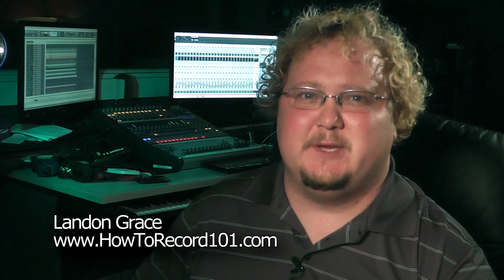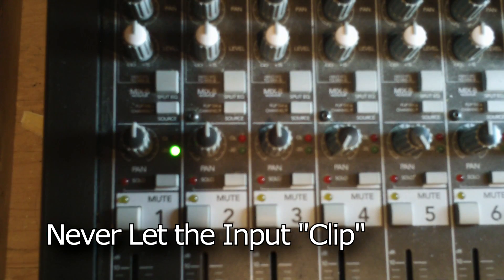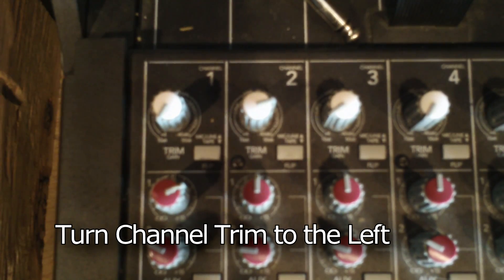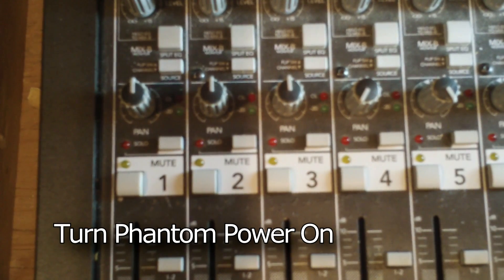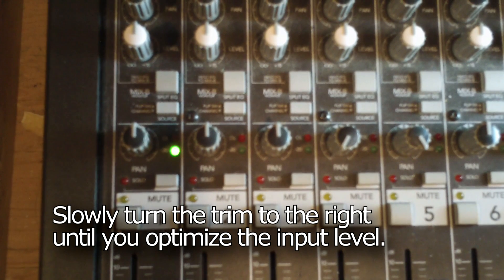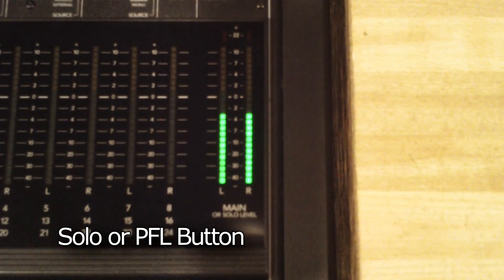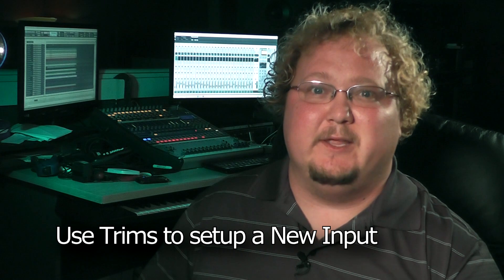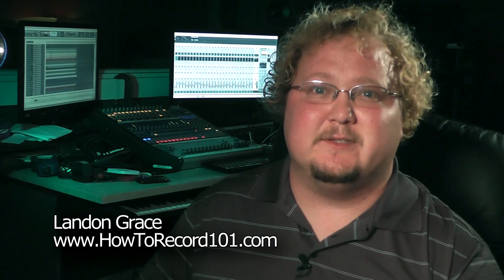How A Mixer Works - Setting Trim or Pre-Gain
Get my free guide on how to get better-sounding vocals.
Learn how to calibrate new inputs on an audio mixer.  This video follows the "How An Audio Mixer Works - The Basics (Tutorial)"